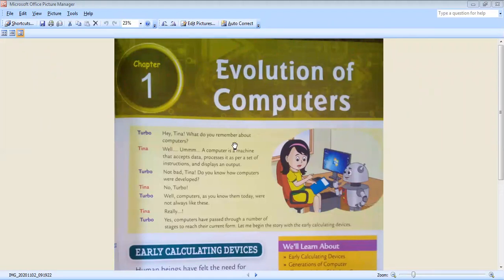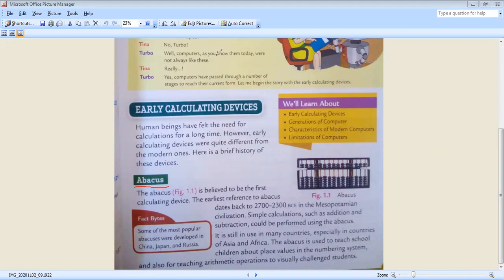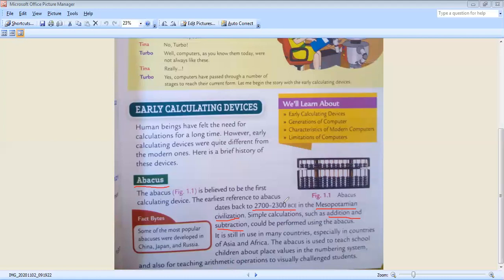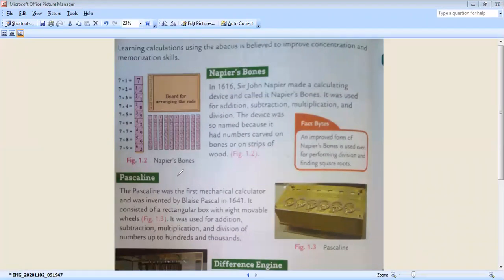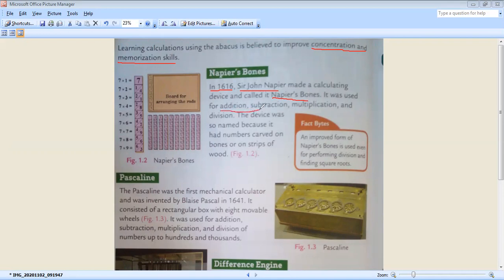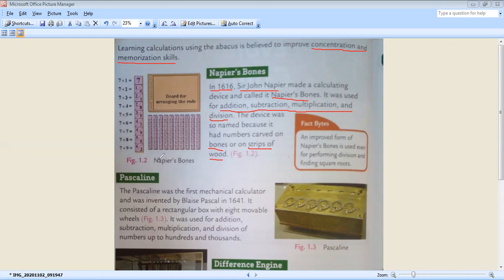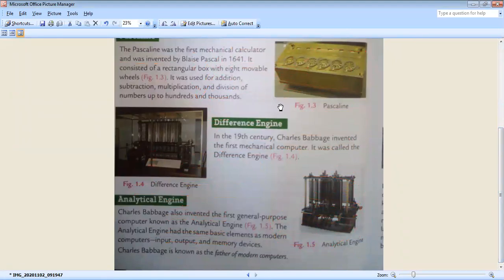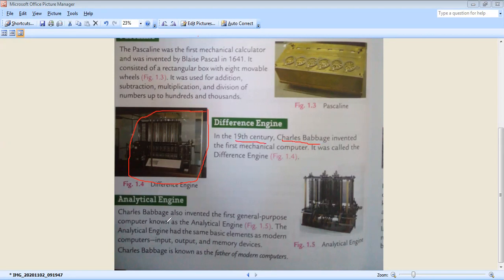Evolution Of Computers(Part 1)